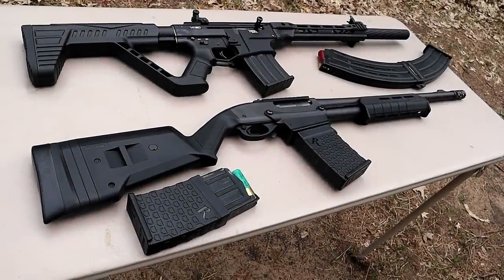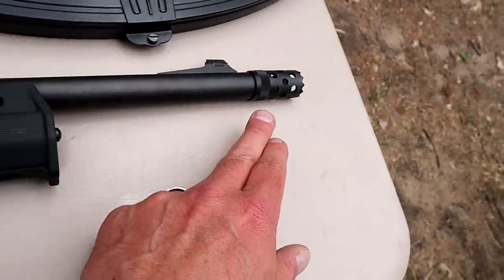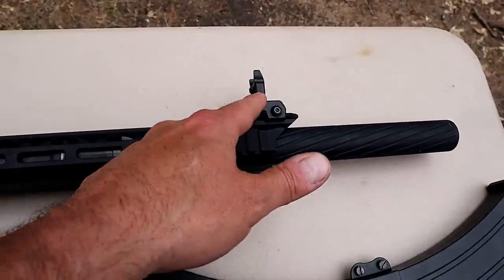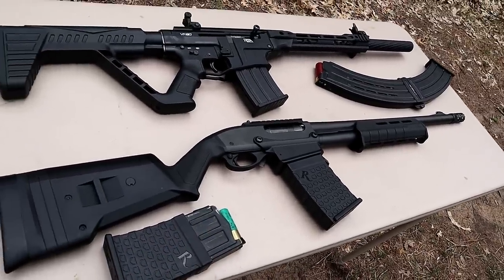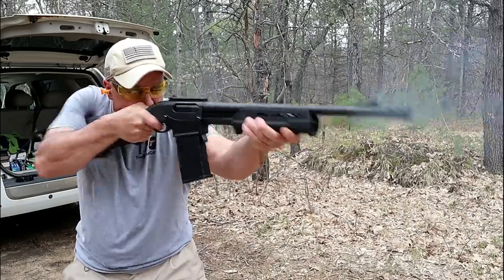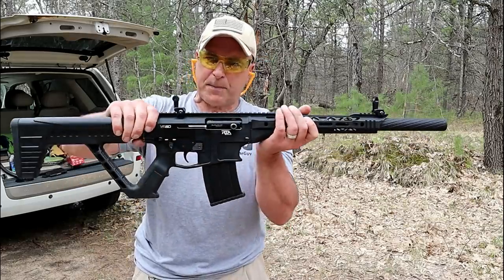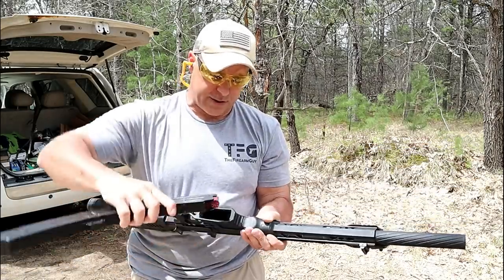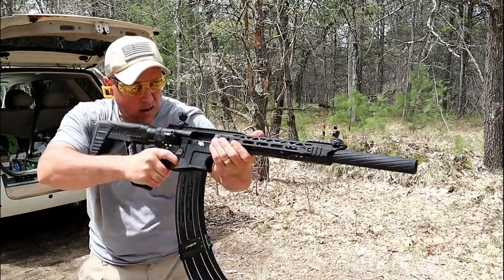Are "Magazine Fed" Shotguns for You? - TheFirearmGuy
Are "Magazine Fed" shotguns for you? In this video, I brought out a Remington 870 DM (detachable mag) pump action 12 gauge shotgun and a Rock Island Armory VR80 mag fed semi-auto gas piston 12 gauge shotgun. The Rock Island VR80 also accepts a 19 round magazine that performed great. How do you feel about these two "mag fed" shotguns?